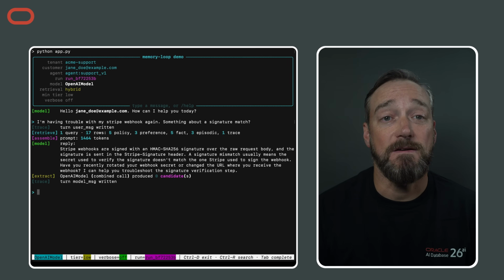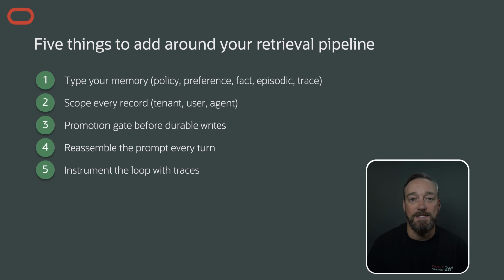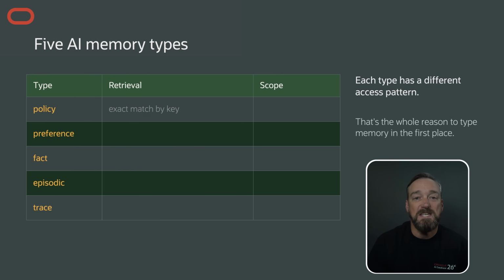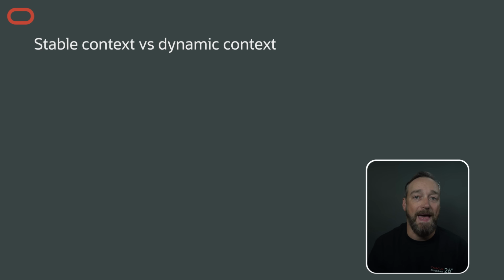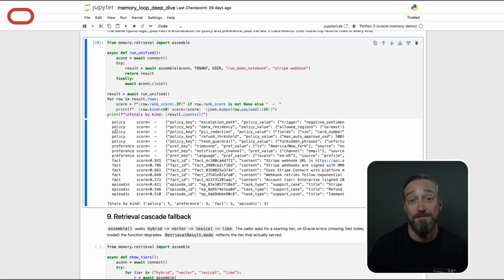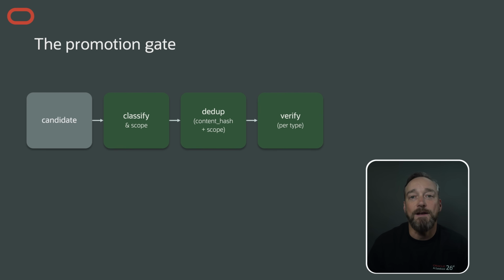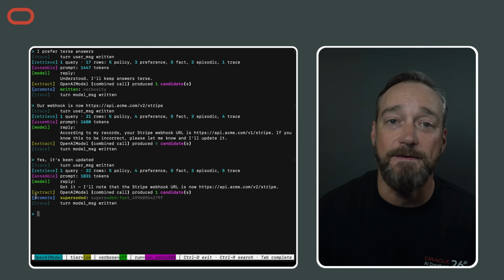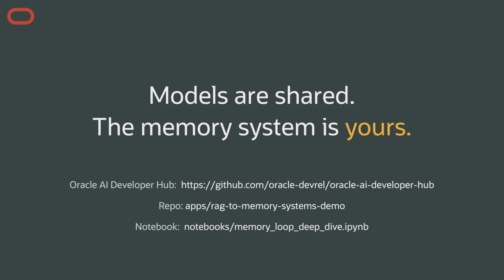How to Build AI Agents with Memory: From RAG to Durable Memory Systems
A vector database can retrieve similar chunks. That is useful, but it is not memory.

In this walkthrough, we show what has to sit around retrieval to make ai agents actually stateful: typed memory, scoped records, promotion gates, fallback retrieval, prompt assembly, and traces.

CHAPTERS

00:00 From RAG retrieval to durable memory
00:49 Why retrieval is not memory
01:13 Five components of stateful memory
01:47 Architecture and local setup
02:47 Five typed memory stores
04:09 Stable context vs. dynamic context
05:06 Unified retrieval and one security model
05:42 Graceful fallback when retrieval degrades
06:12 The promotion gate for durable writes
07:17 Live demo: preferences and atomic supersession
08:20 Persistence, provisional memory, and confirmation
09:01 Models are shared. The memory system is yours.

If you are building agent platforms, RAG applications, copilots, or workflow agents, this is the shift from top-k search to real memory architecture.

The core idea: models are shared. The memory system is yours.

If you are building agent platforms, RAG apps, copilots, or workflow agents, this is the shift from top-k search to real memory architecture.